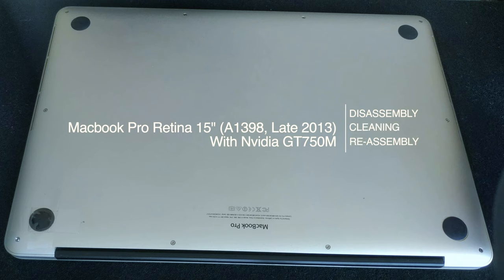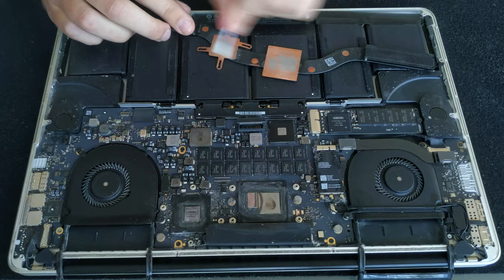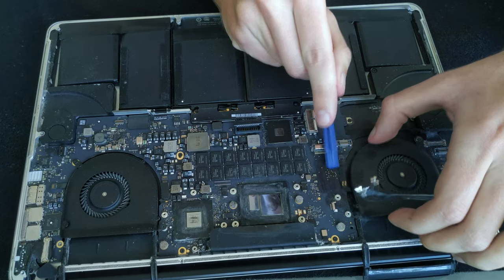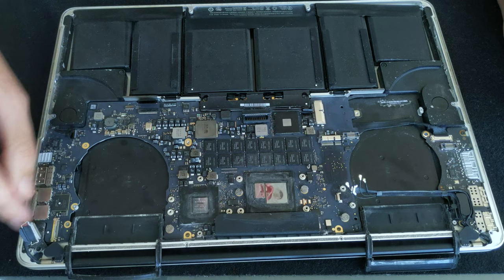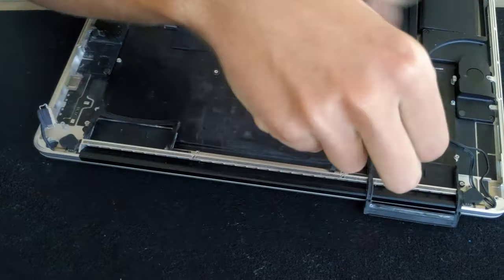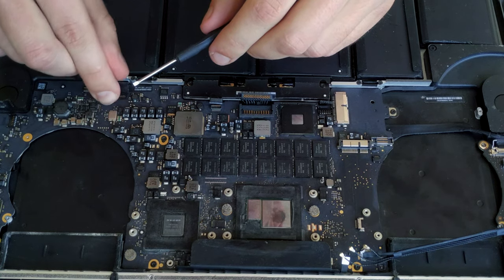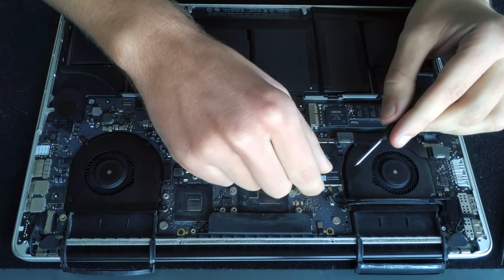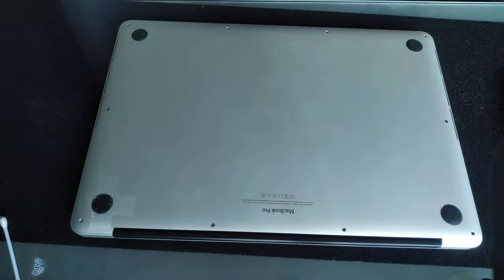Macbook Pro Retina 15" A1398 (Late 2013, i7, GT 750M) Disassembly, Cleaning, Re-assembly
Tools needed:
- Pentalobe 1,2mm or 1,4mm screwdriver
- T4 or T5 hexagonal screwdriver
- Tweezers
- Thermal paste

Optional for claning:
- 99% isopropyl-alcohol
- Q-Tips
- Toothbrush
- Compressed air in a can

Video includes:
- Taking out the logic board and IO board from the machine
- Cleaning Dust underneeth and fan disassembly for cleaning
- Putting it back together

Thumbs up for the zombie voice! ಠ_ಠ